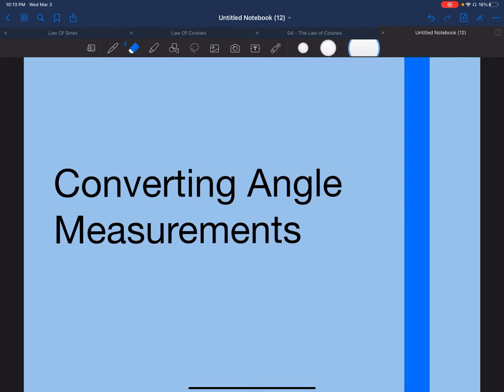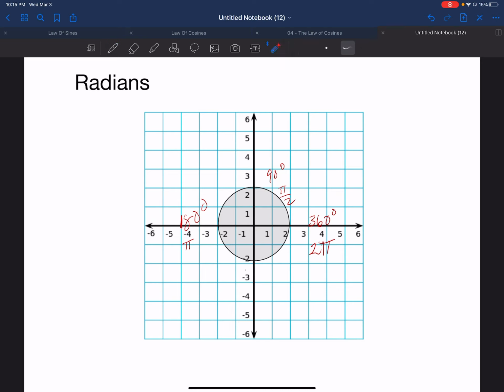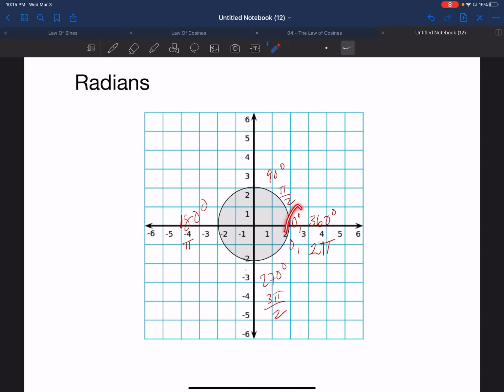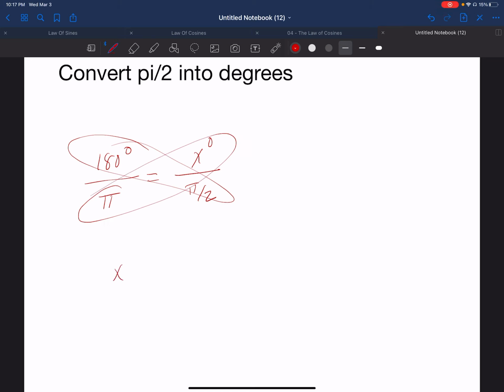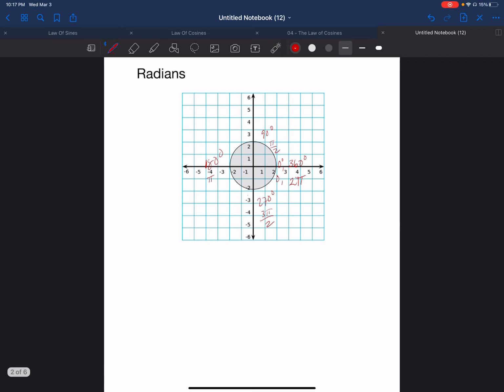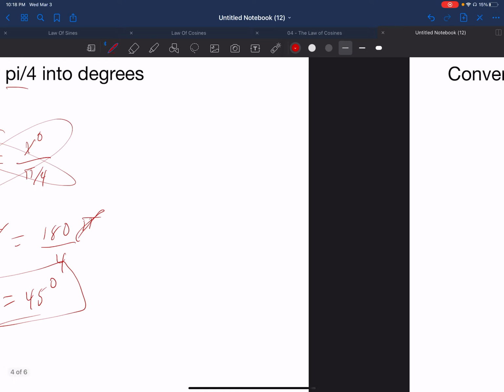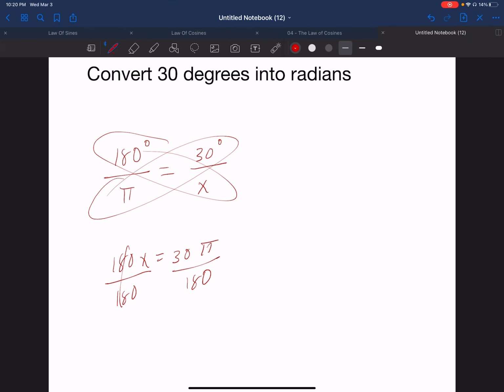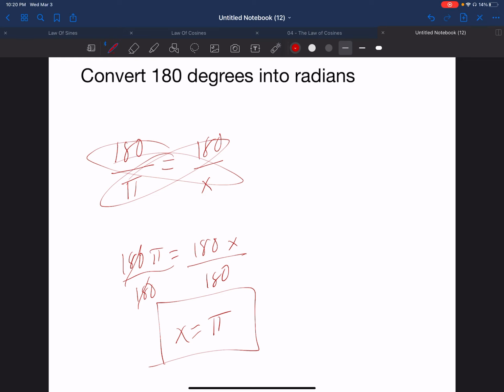Converting angle measurements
How to convert radian to degrees and degrees to radians